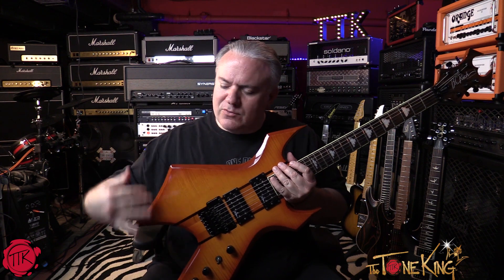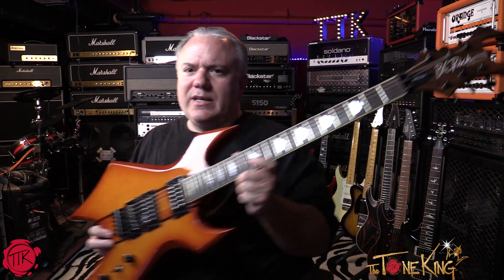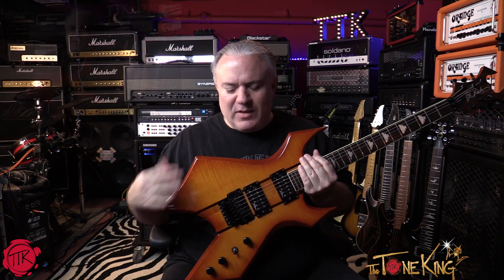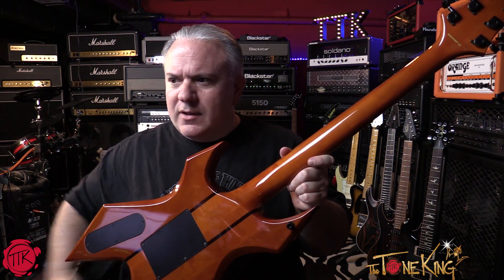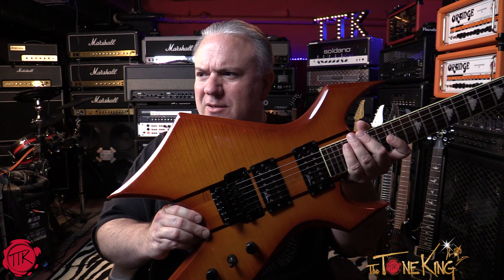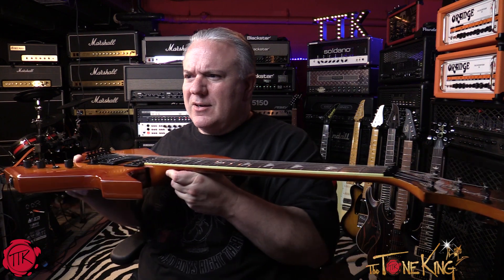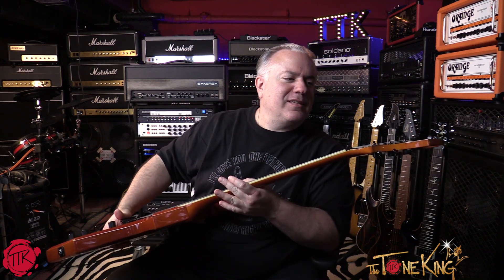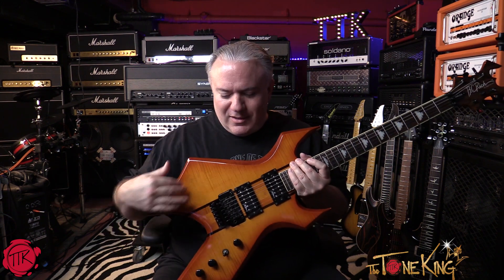MY NICEST BC RICH WARLOCK! BC RICH NJ Neck-Thru Series Warlock!